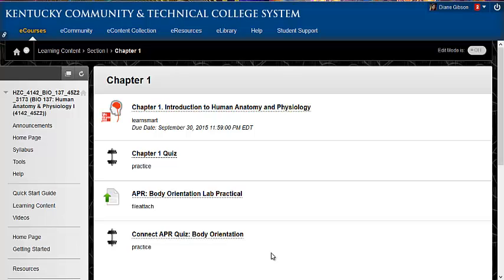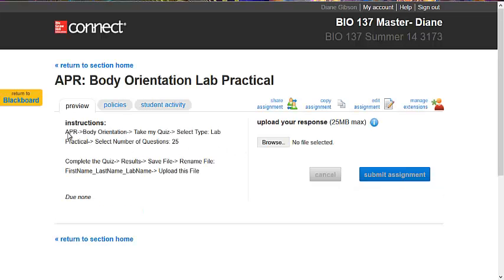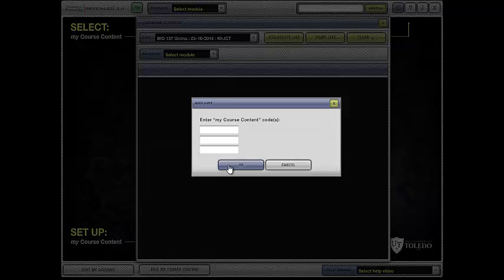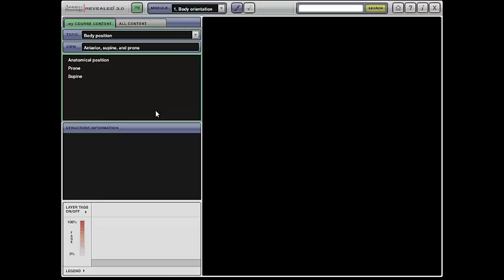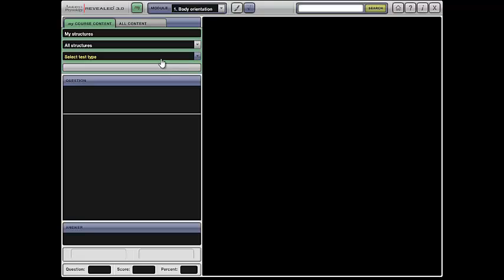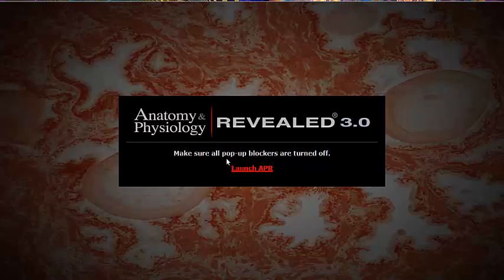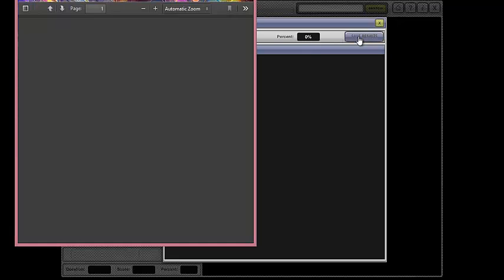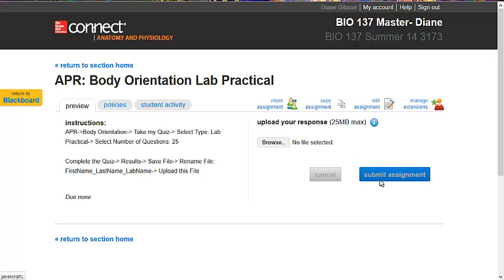APR Lab Practicals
How to complete APR Lab Practical Assignments